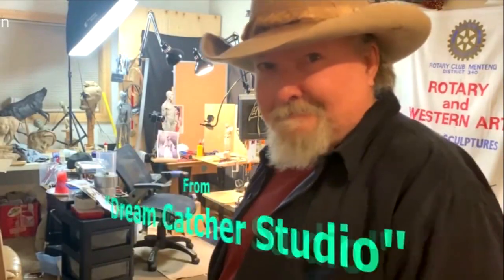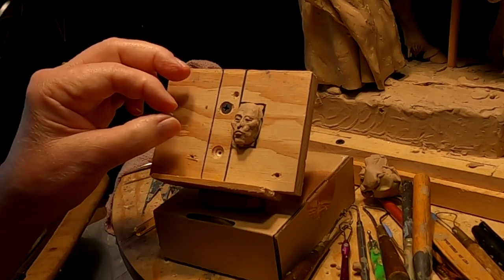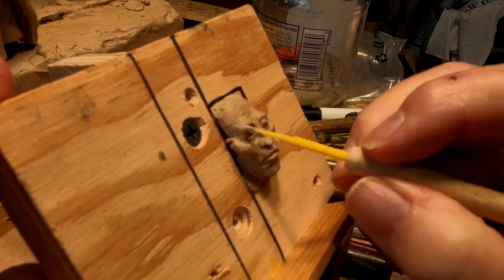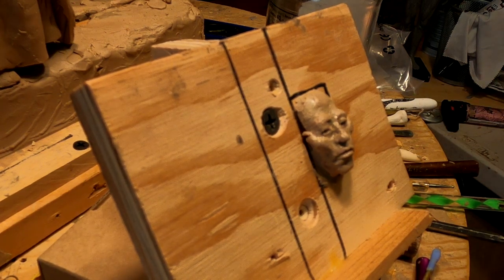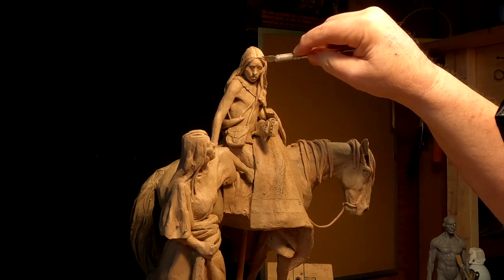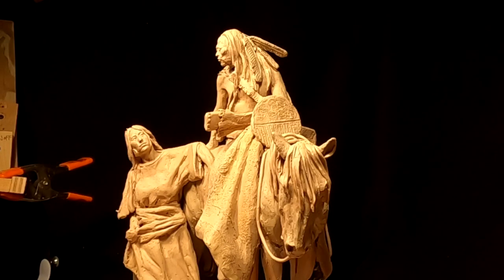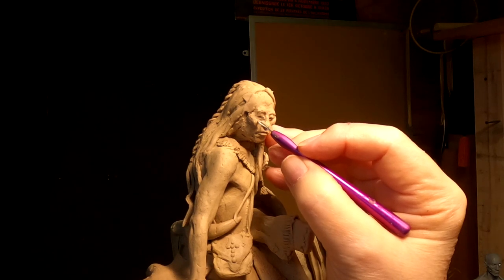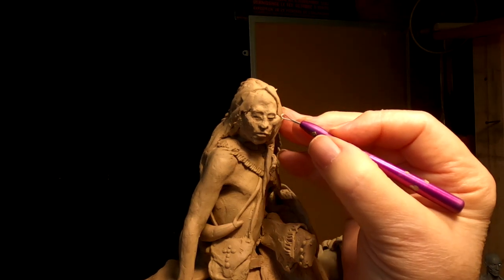A Warrior's Farewell - One Face Removed the new one Placed in Place